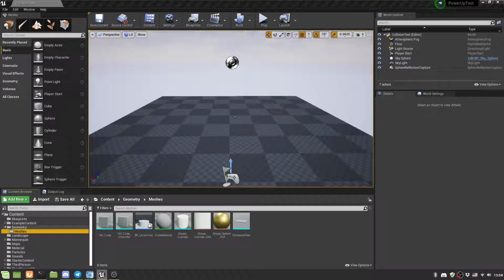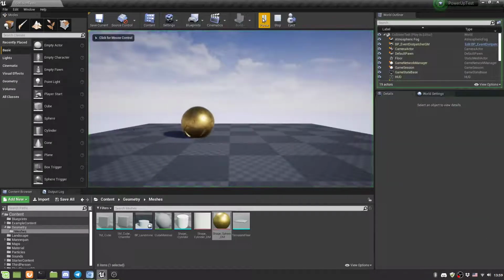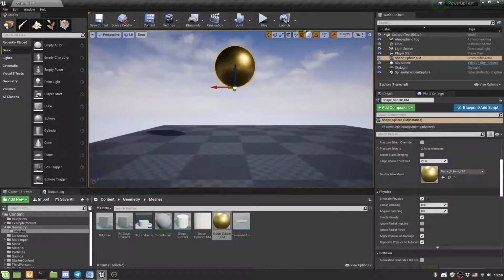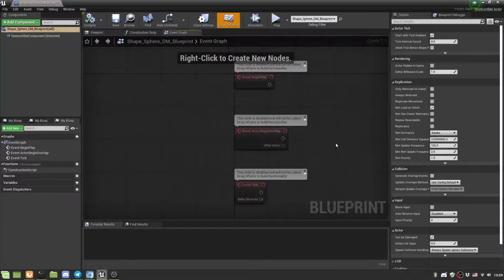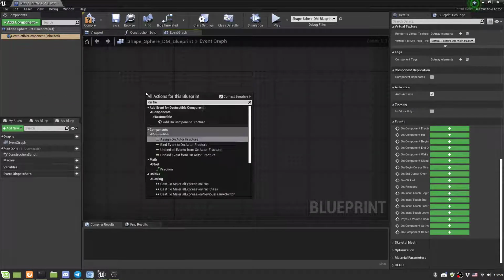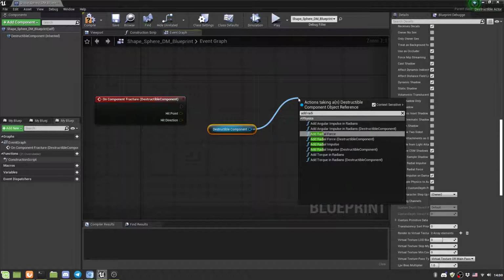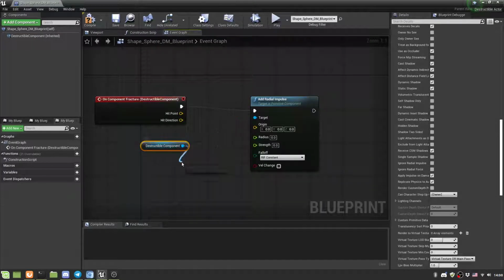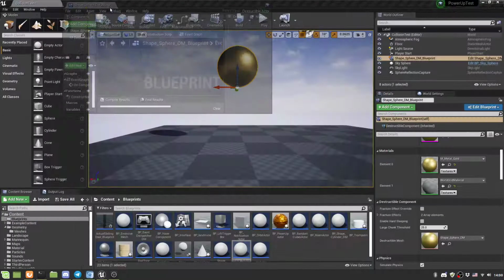Unreal Engine -- Destructible Explosion Troubleshooting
How to troubleshoot a fracturing destructible not exploding, showcasing how to use the debugger.